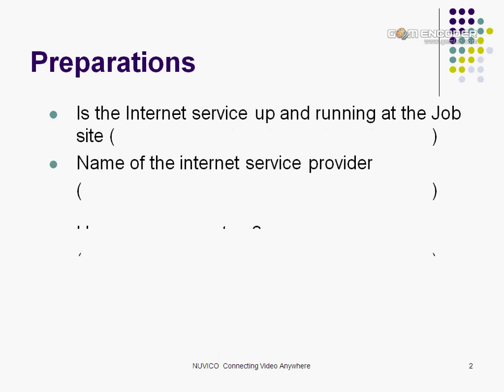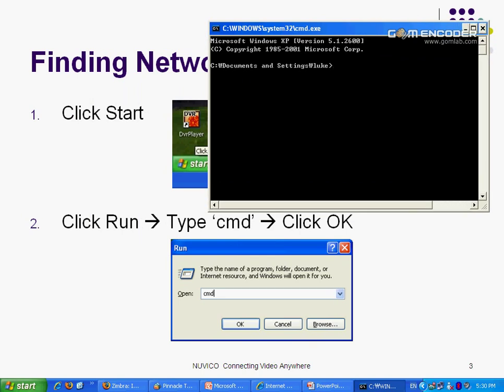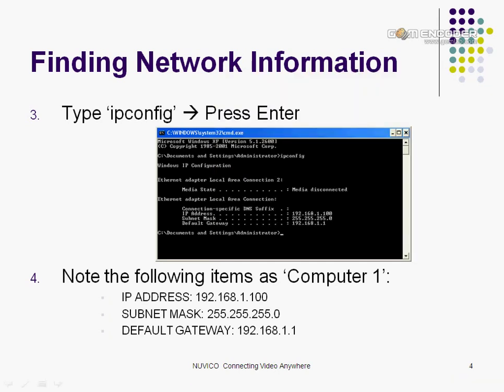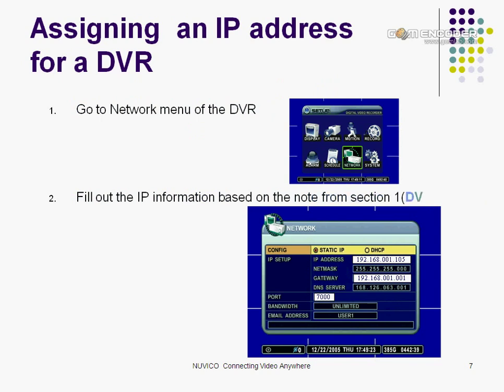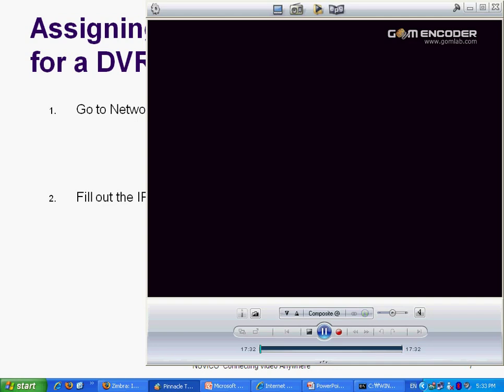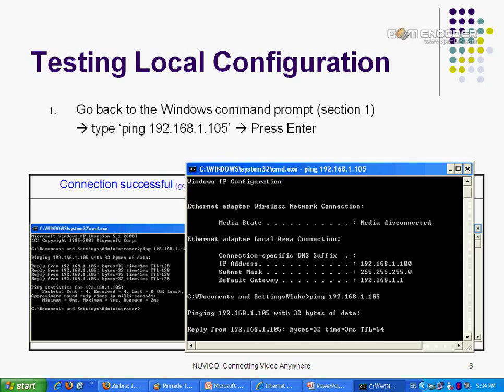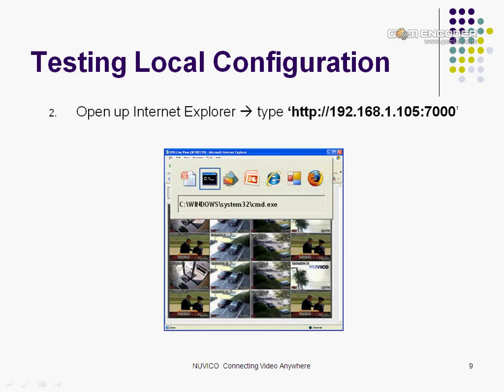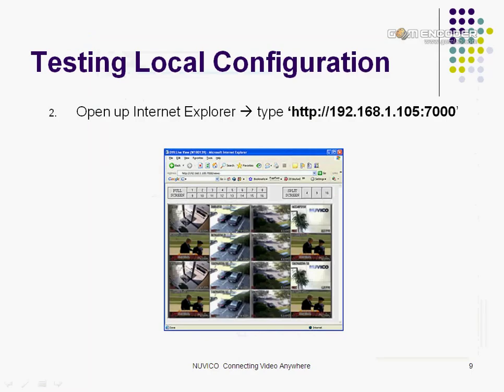How to connect NUVICO DVR to the internet part 1 -Stand Quality-